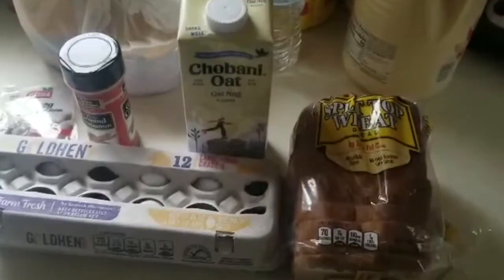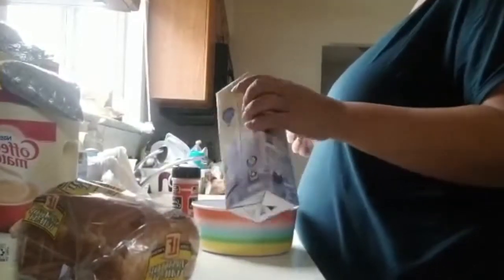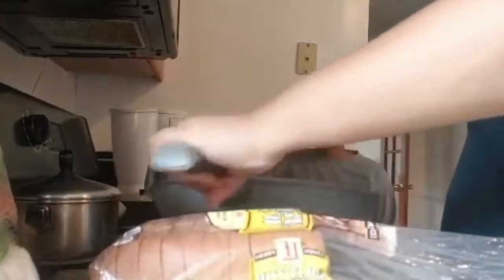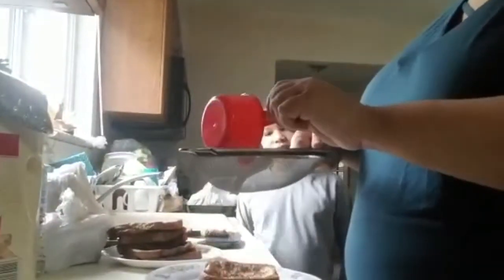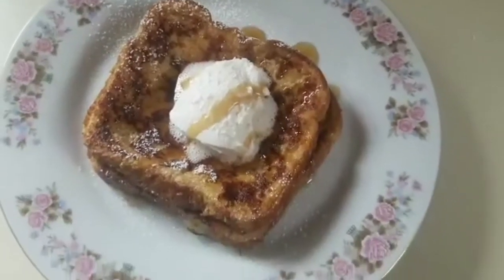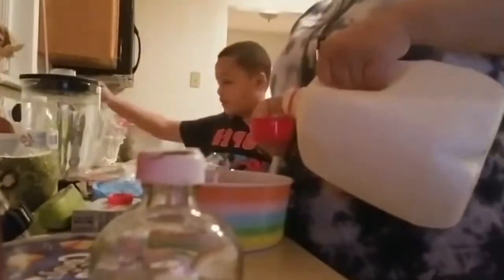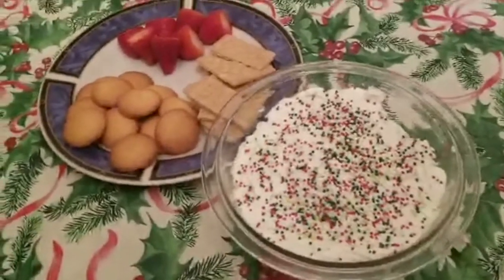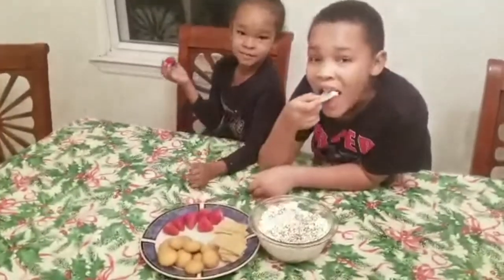Christmas Food Challenge Collab | Eggnog French Toast | Christmas Tree Cake Dip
My Baby Registry

Intro Music Credit- YouTube: Jedah S